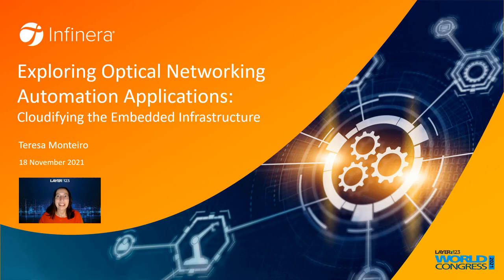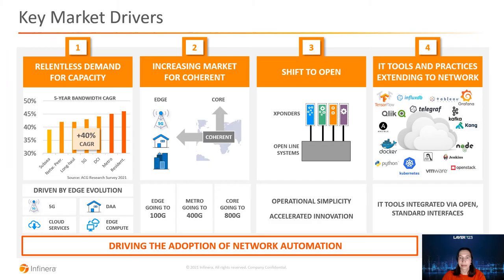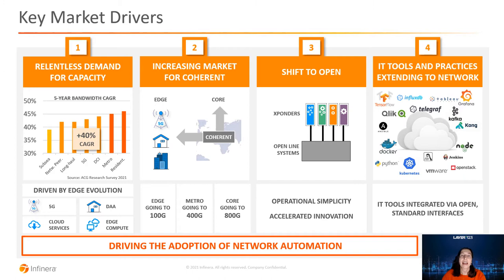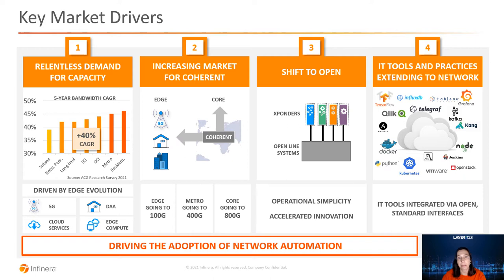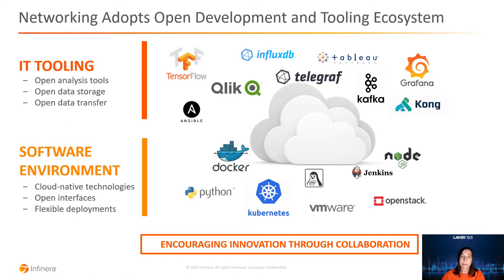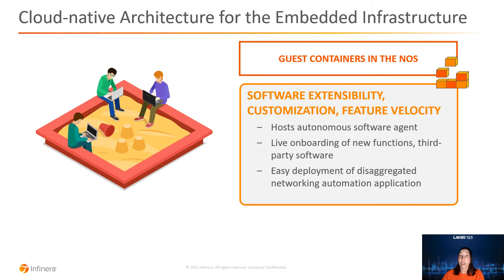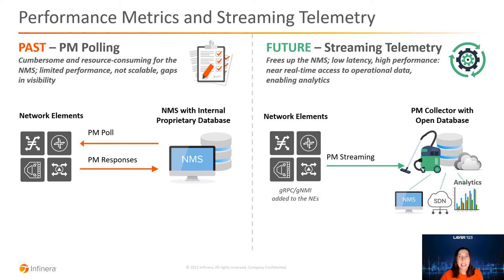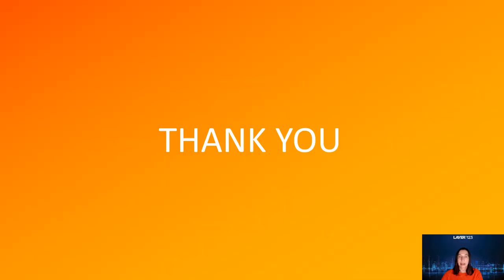Exploring Optical Networking Automation Applications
Network operators have started adopting IT practices in open optical networking as part of their network automation journey.
Among those practices are the use of model-driven-networking, of open-source software components and vendor-agnostic interfaces to maximize system abstraction and programmability, improving the operational flexibility of open optical and packet transport networks, without compromising its simplicity. In this presentation, we will explore the value that vendor-agnostic, extensible, disaggregated network element automation applications can bring to network operators.  Originally presented at 2021 Layer 123 Conference.